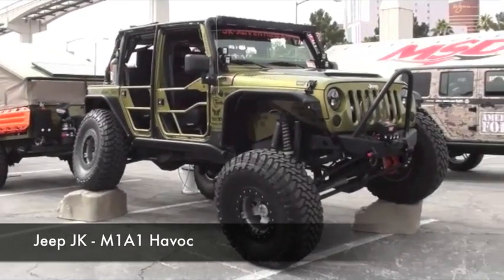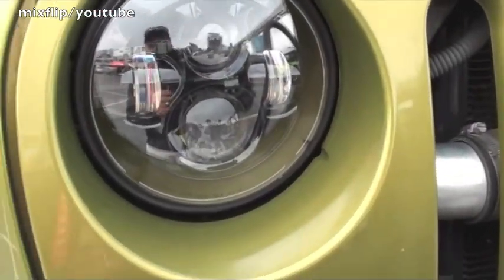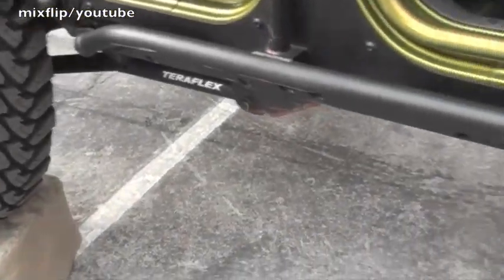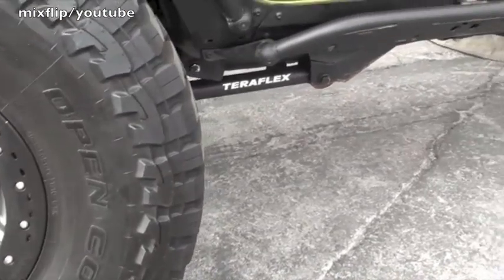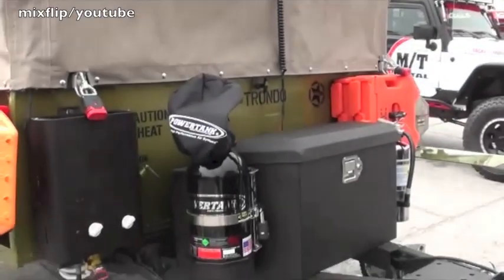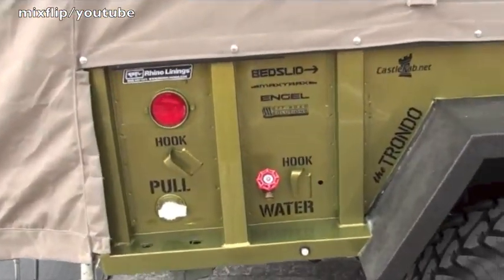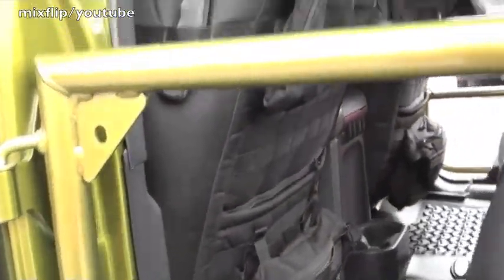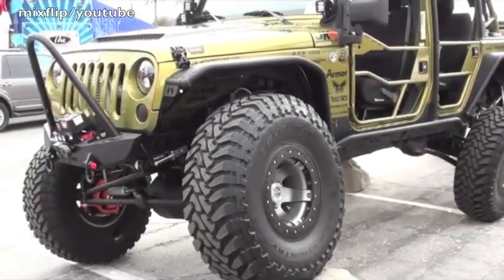Jeep JK "M1A1 Havoc" :SEMA 2013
I remember seeing this jeep at SEMA before but this year it has a few new toys.

Now it sports an expedition style trailer with a tent, water, shower, toilet, solar power, fuel, food, grill and who knows what else...for living off the grid for a week or two.